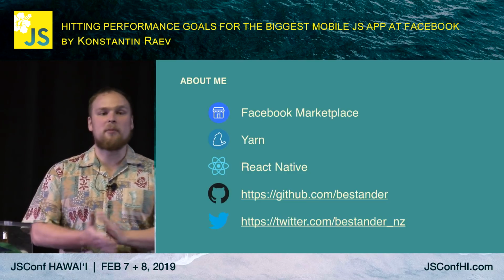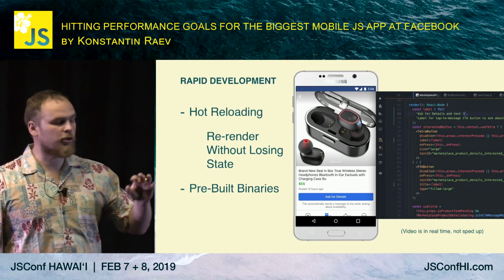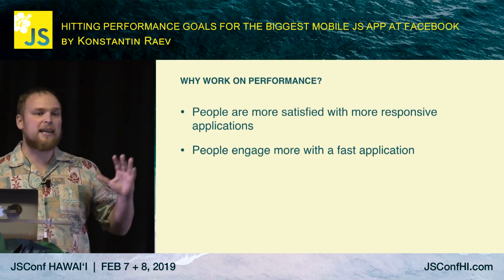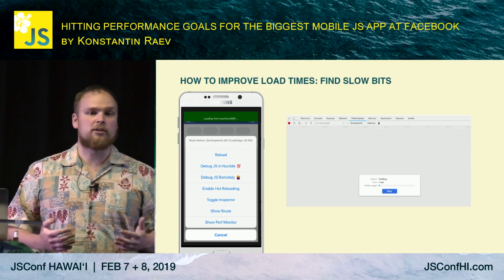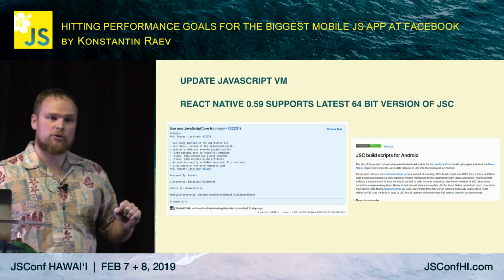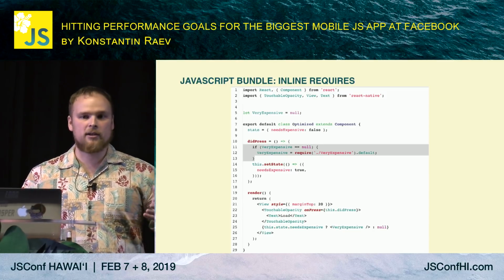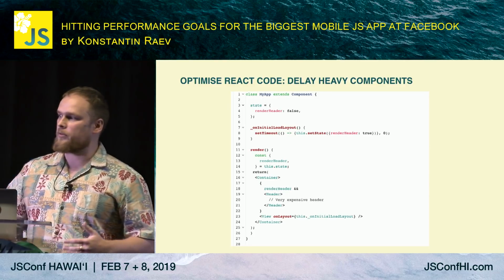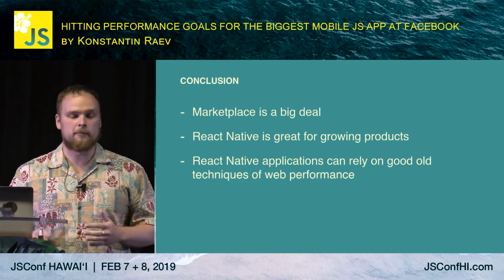Improving React Native Performance in Facebook Marketplace - Konstantin Raev | JSConf Hawaii 2019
Konstantin Raev talks about reaching React Native performance goals for Facebook Marketplace--one of Facebook's biggest applications.

JSConf Hawaii is returning in 2020.